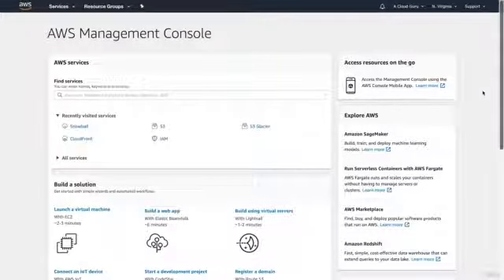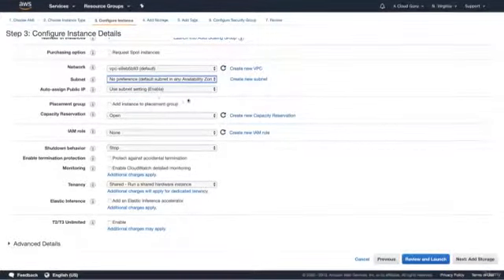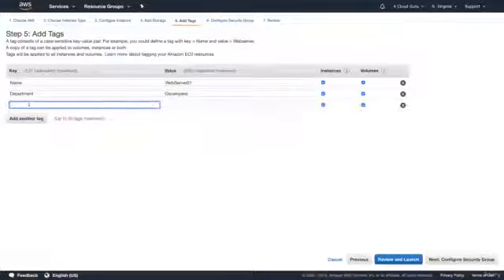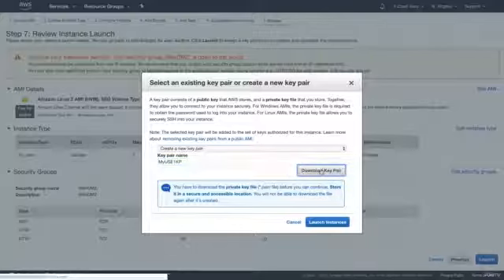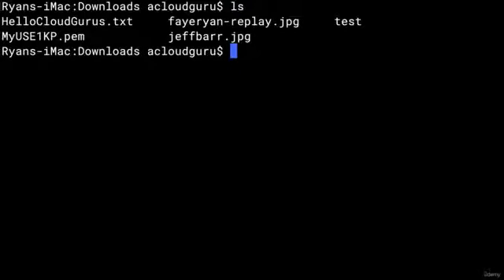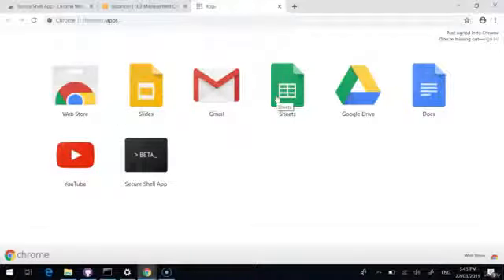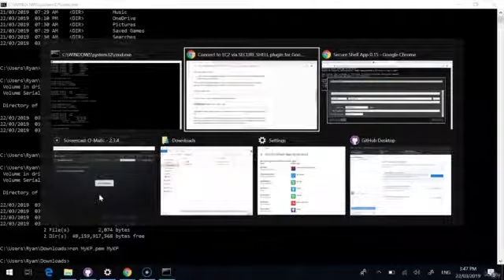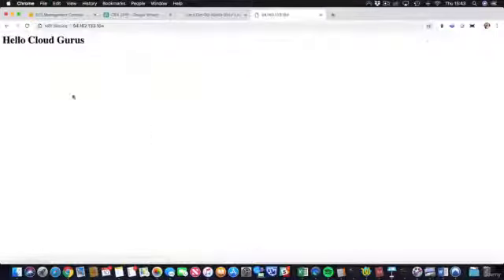AWS Certified Solutions Architect-Associate 2021|AWS Let's Get Our Hands Dirty With EC2 - Part 1 #34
[{(Owner information)}]

From: Lahore.